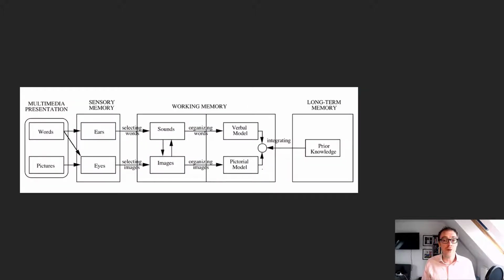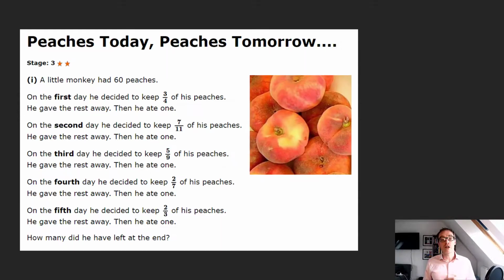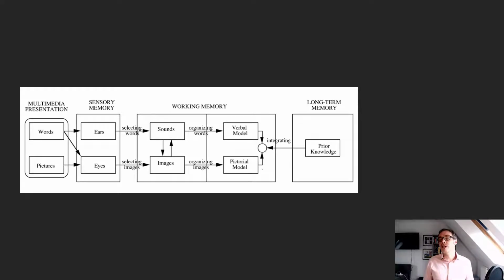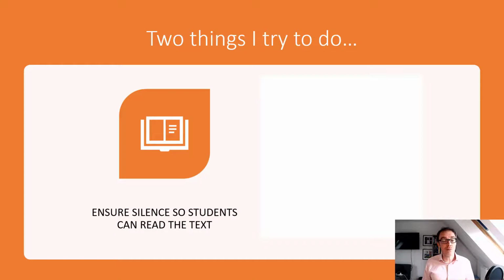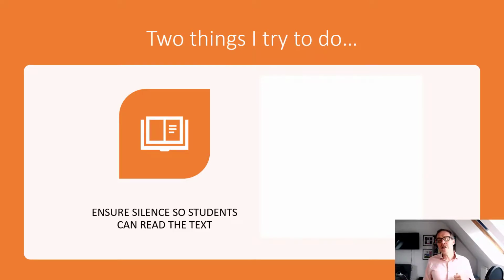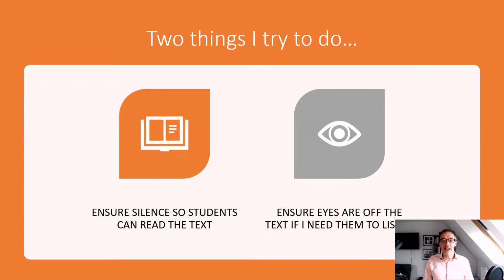Don’t ask students to listen and read simultaneously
In this Tips for Teachers video we look at the issue with asking students to listen and read simultaneously, and how we can avoid it.